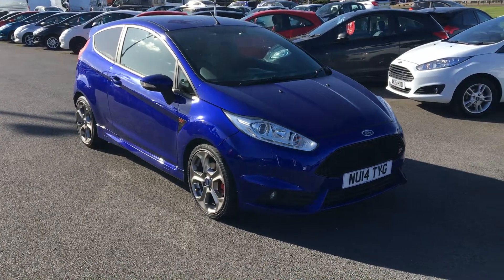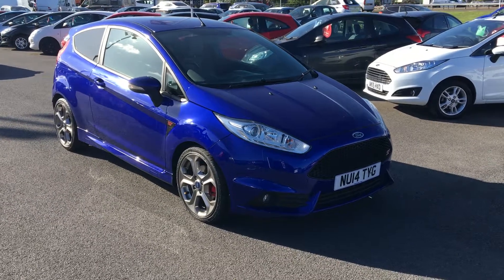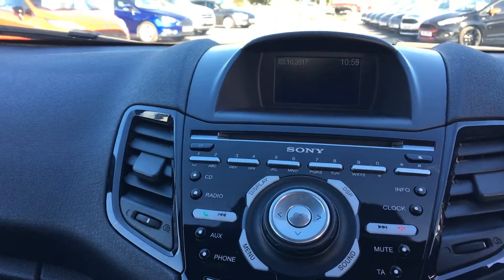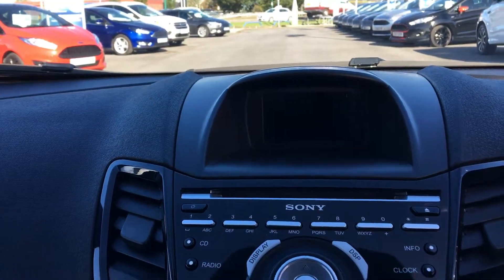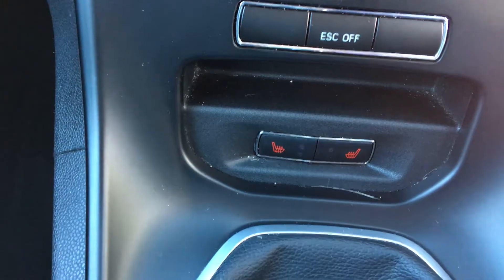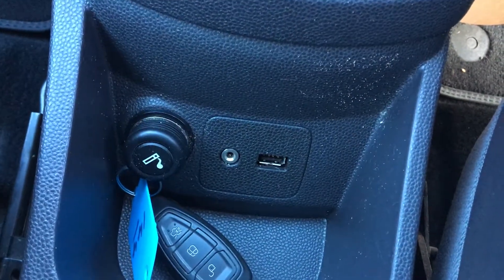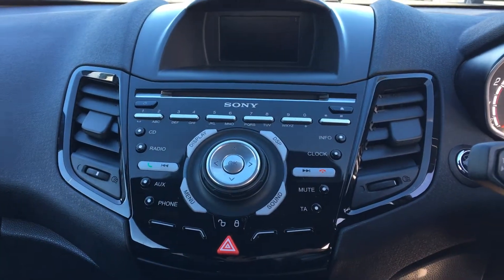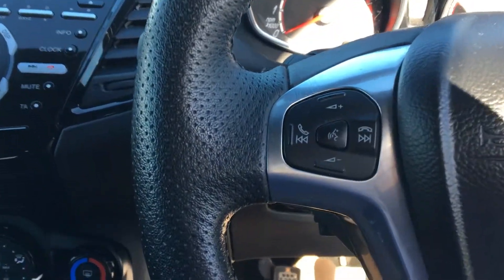Used Ford Fiesta 1.6 EcoBoost ST-2 3dr Spirit Blue 2014